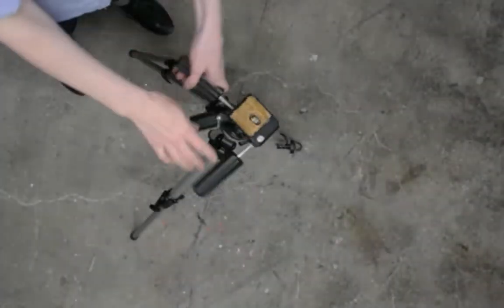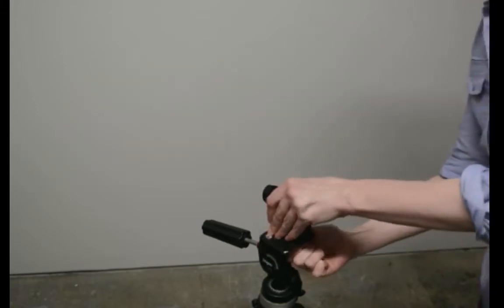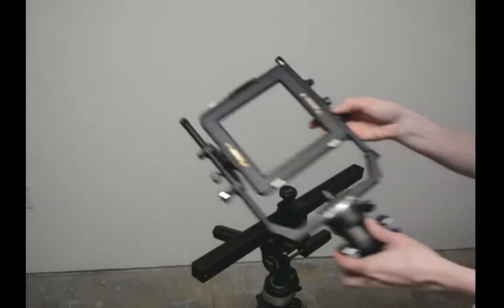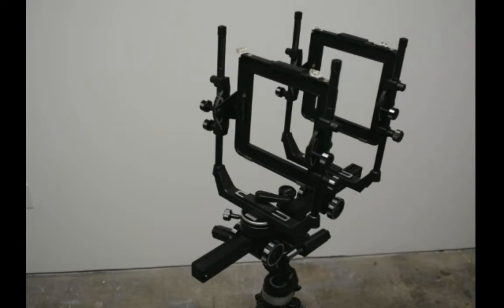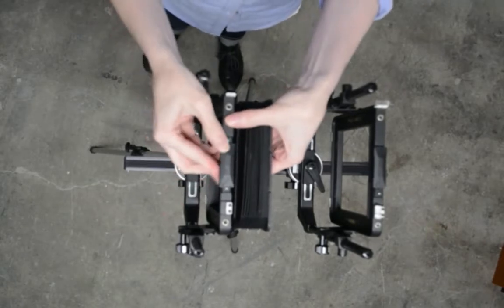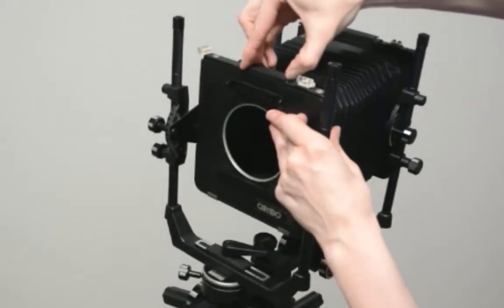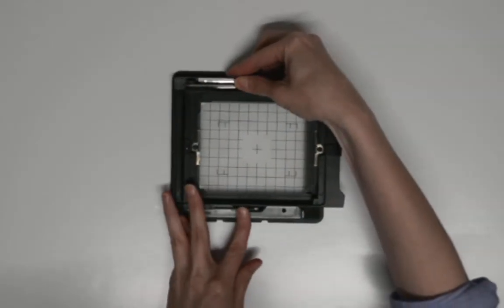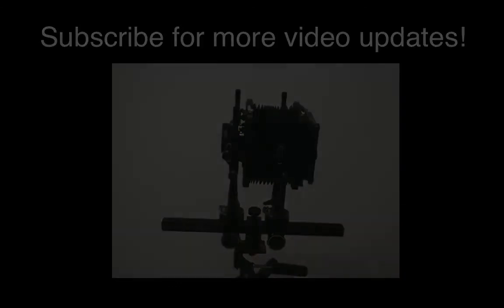Assemble a monorail view camera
This video shows the parts of a basic monorail camera and how they fit together.  This is a Cambo monorail camera.